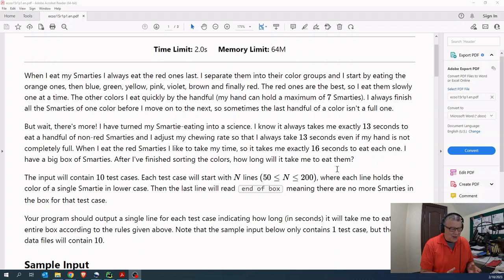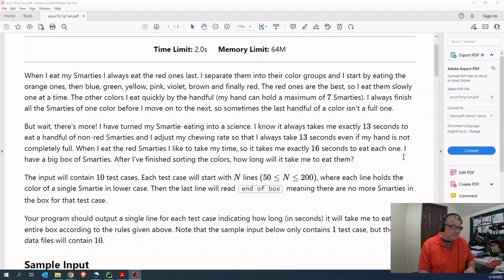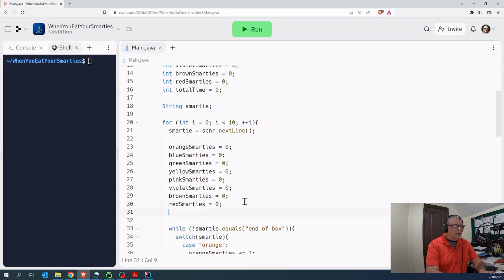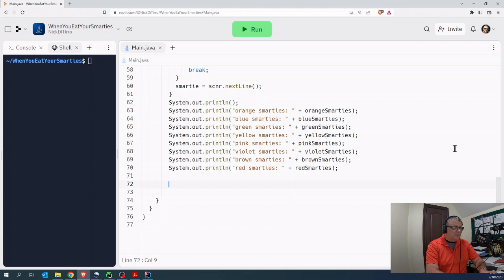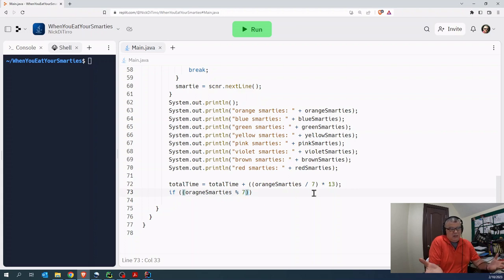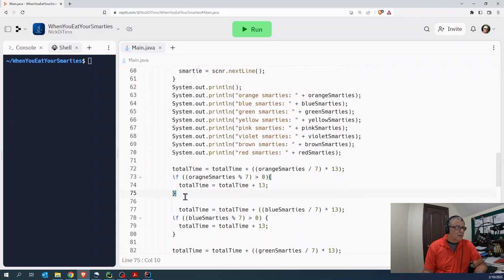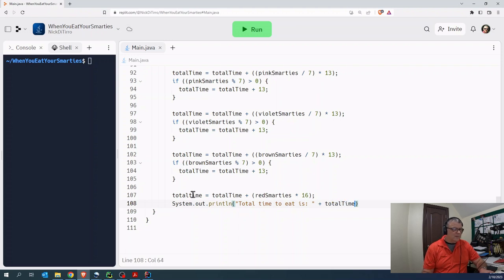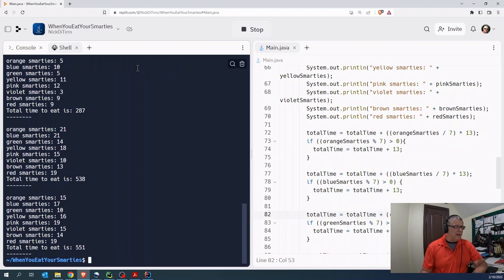Programming - Java - Loops - ECOO15r1p1 - Part 2 of 2 - 021023A04